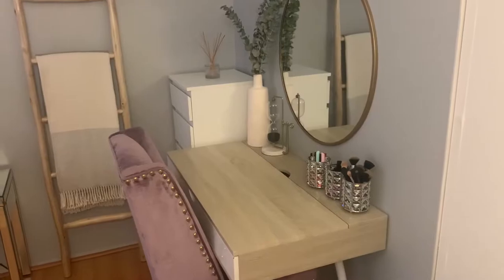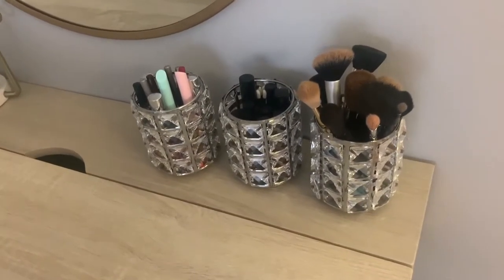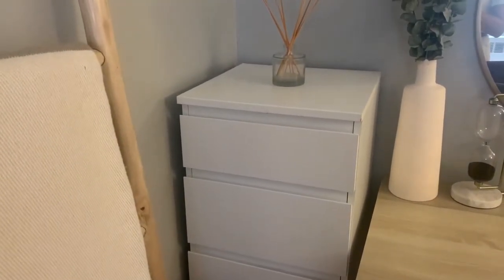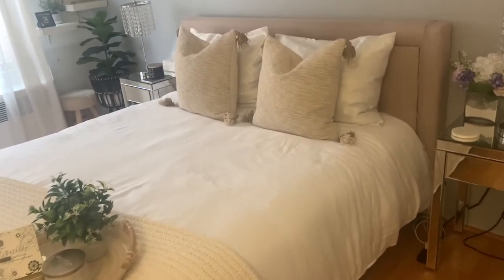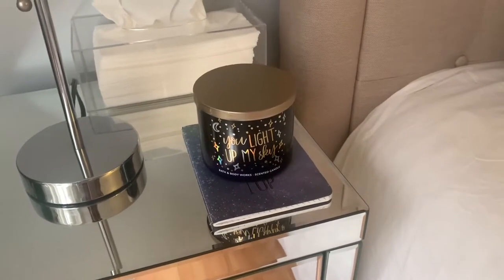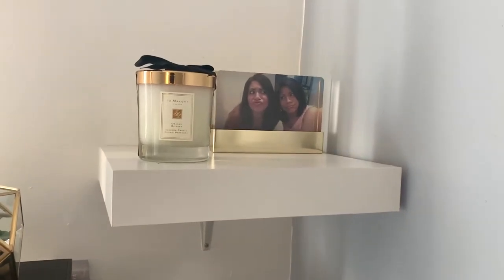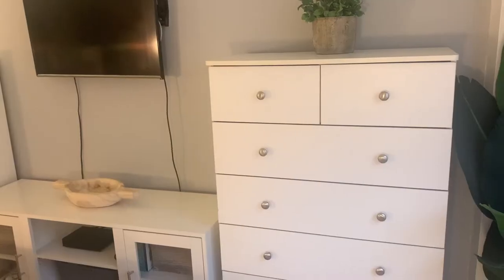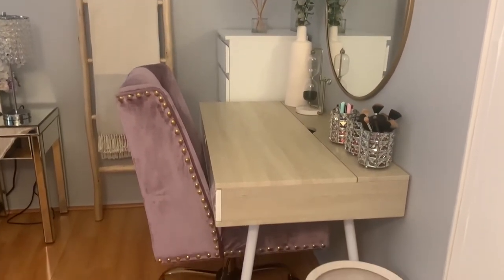Room Tour 2020!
The decor in my room is constantly changing and has even gotten a slight transformation since my last video. It is still not fully decorated as I would like, but I am hoping to move soon so I’ll film a full apartment tour with updated furniture whenever that happens!

**Watch till the end for some bloopers!! 😝

ITEMS MENTIONED -
Amazon lamps:
Amazon night stands:
Amazon plant:
Amazon skinny dresser:
Amazon brush holders:
Target Circle mirror:
Throw blanket:
Sand timer (similar):
Wooden bowl:
(Target) No longer sold
Satin pillowcases:

xo Kirsten Ashley